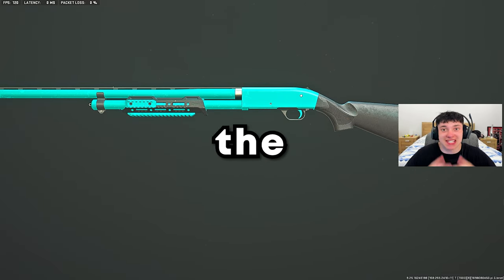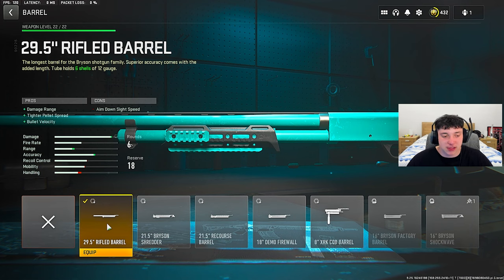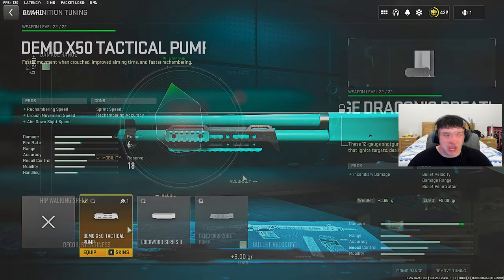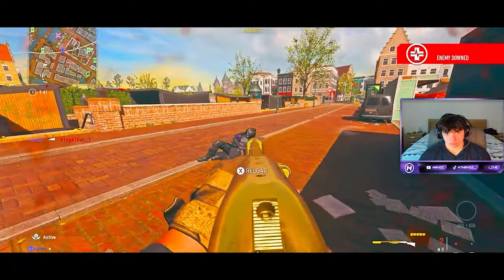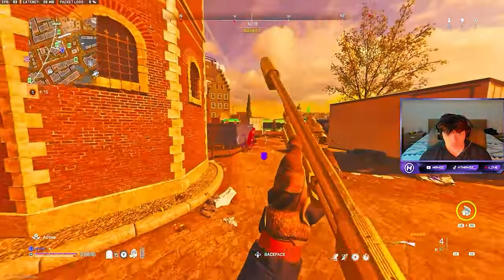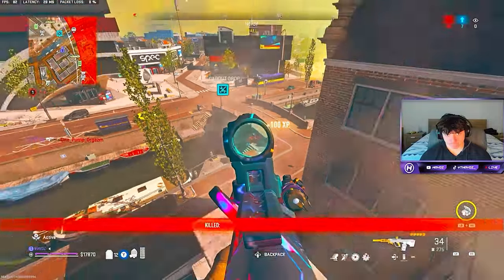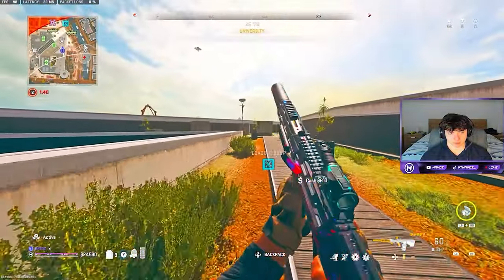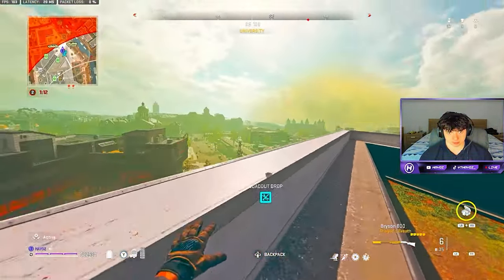My *ONE SHOT* BRYSON 800 LOADOUT in WARZONE 2! 🔥 (Best BRYSON 800 Class Setup) - MW2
Best BRYSON 800 Class Setup Warzone 2 / Best BRYSON 800 Loadout MW2 (Warzone 2 Meta) / BRYSON 800 After Update / BRYSON 800 Season 6